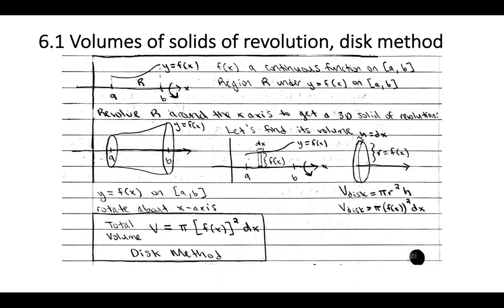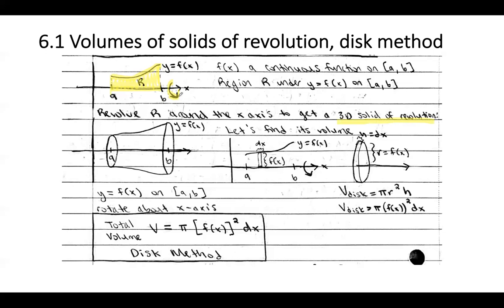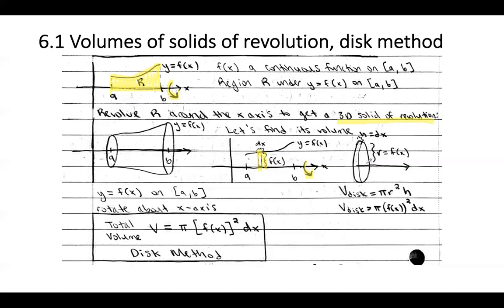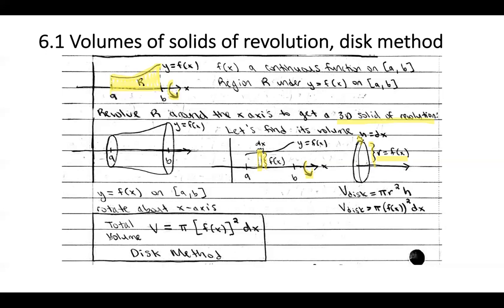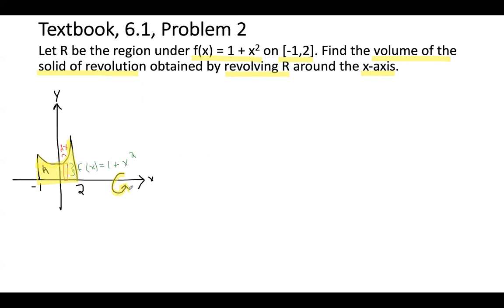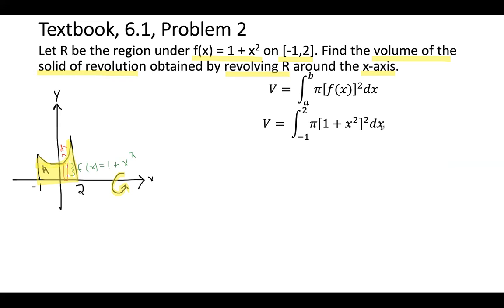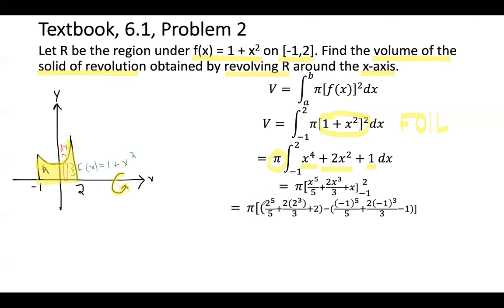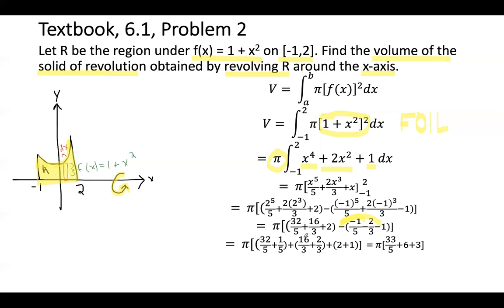How to Use the Disk Method (UMD MATH 141)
How to use the disk method by ASTS MATH141 Tutor Kaitlyn Moore.